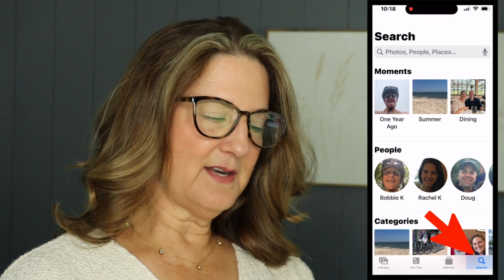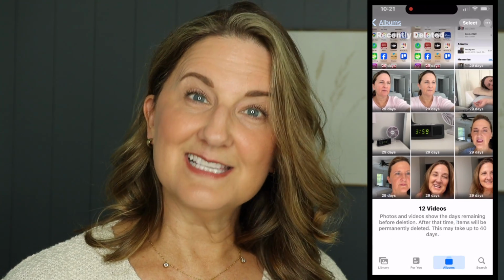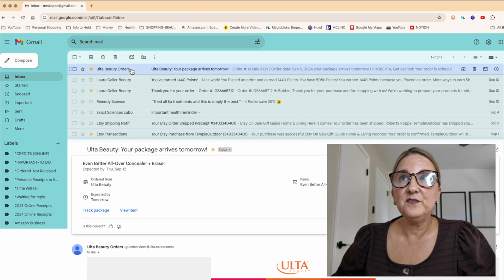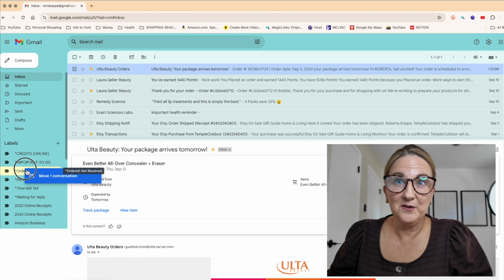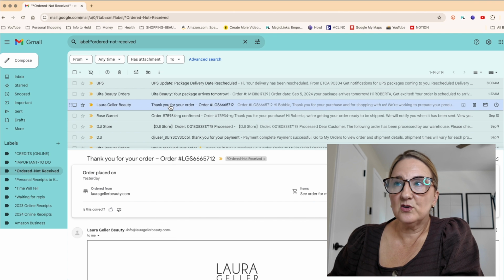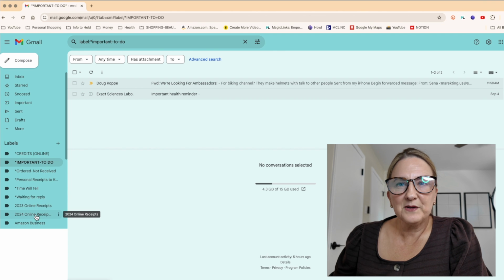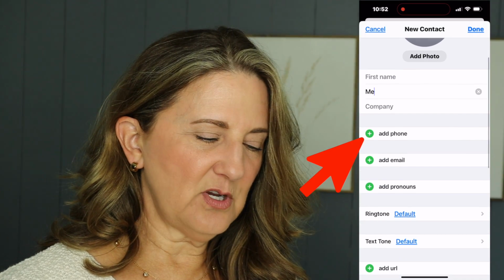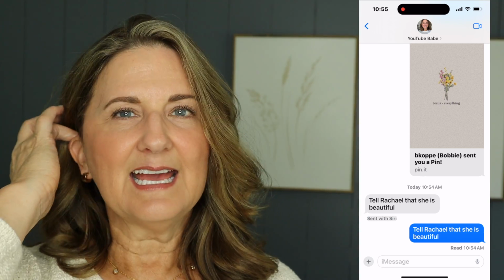3 TIPS to DECLUTTER Photos, ORGANIZE Emails and REMIND Yourself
I use these quick tricks to help ORGANIZE my digital photos, emails and remind myself of tasks, ideas and information that's rummaging around in my head.